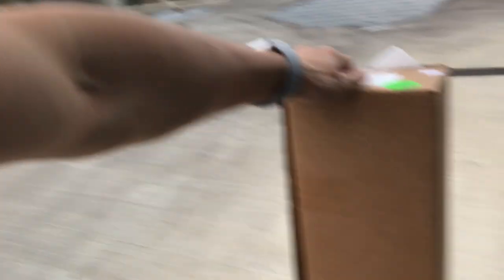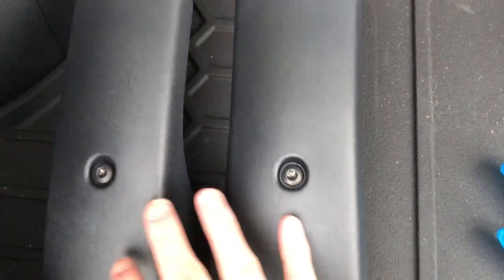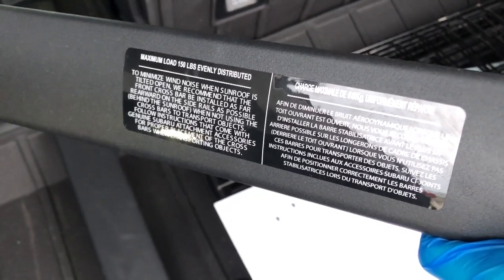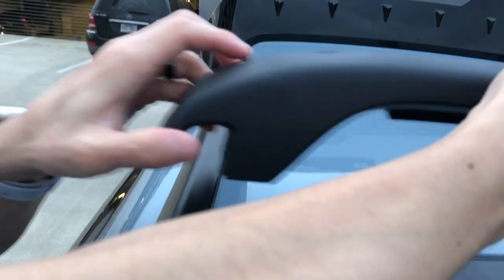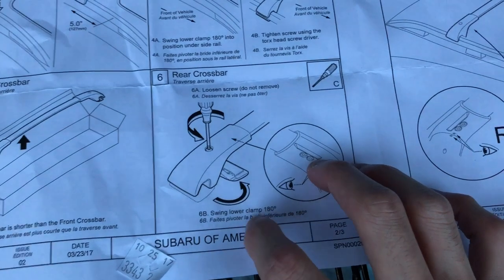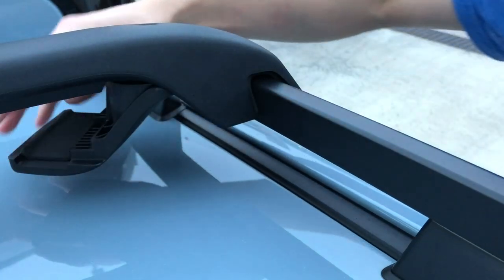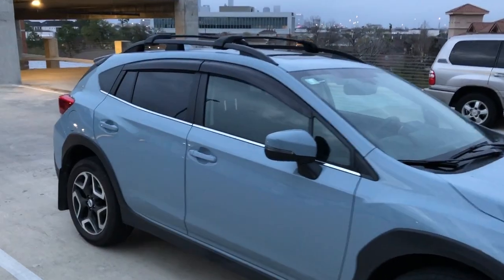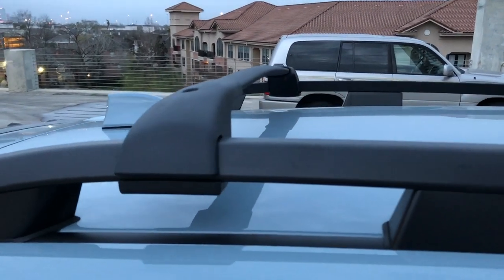INSTALL SUBARU OEM CROSSBARS | 2018 CROSSTREK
Hi all. This video shows you how to install the Subaru OEM crossbars on my 2018 Crosstrek.